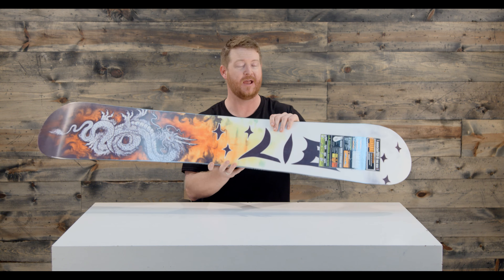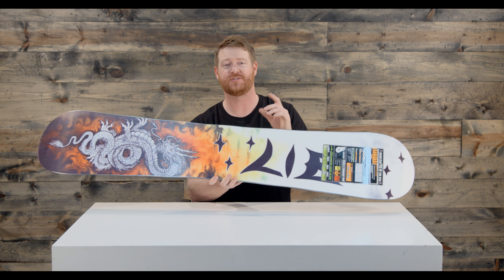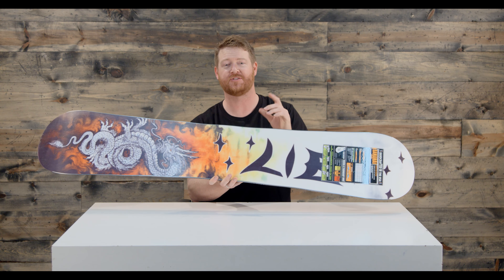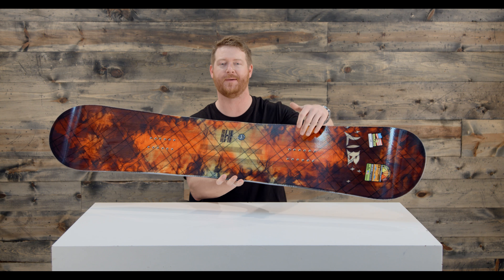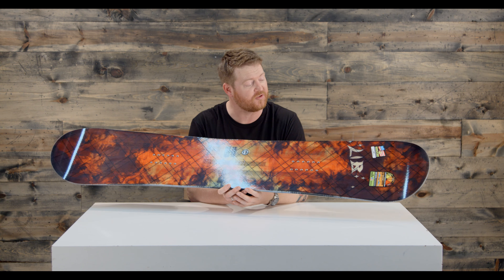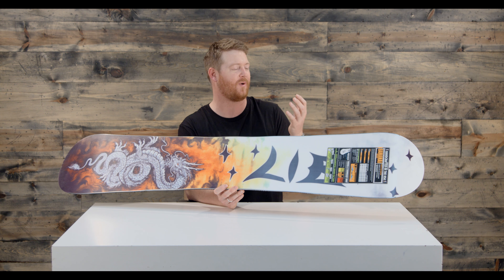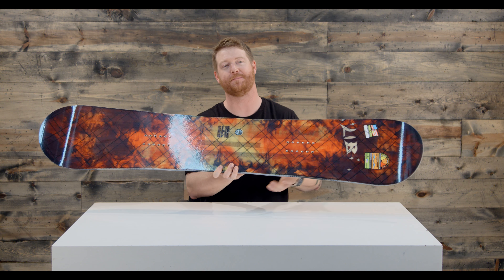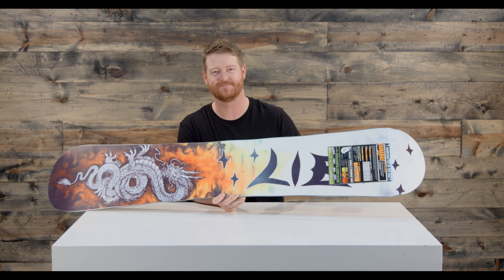2018 Lib Tech Banana Magic FP Snowboard - Review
The 2018 Lib Tech Banana Magic FP is a lightweight all-mountain board. It is a true twin board and it has a C2 profile shape. This board has a small sidecut radius for tight cutting and some awesome woods in the core.